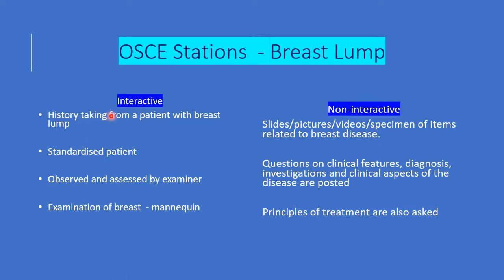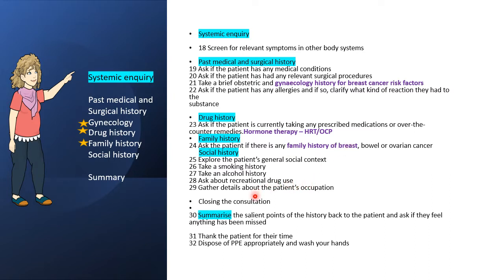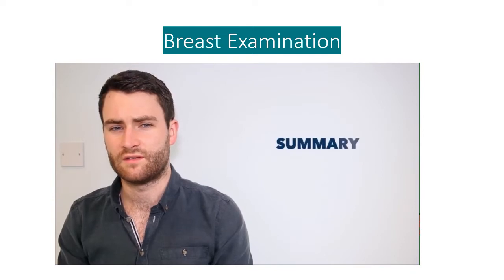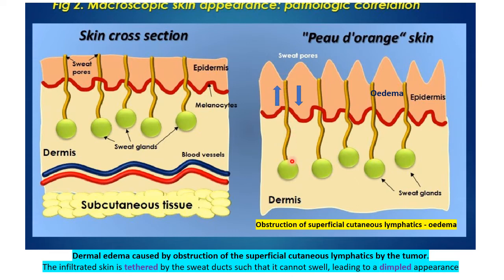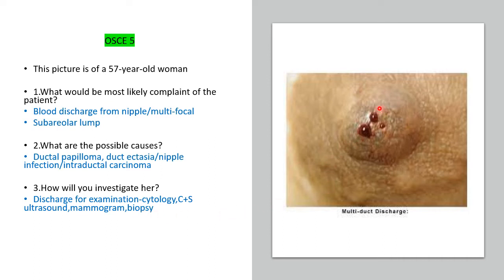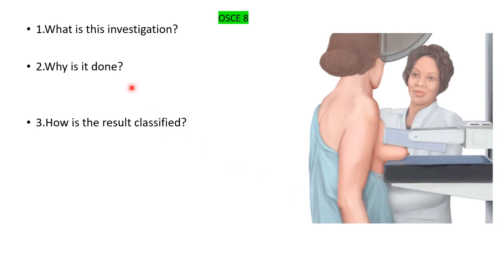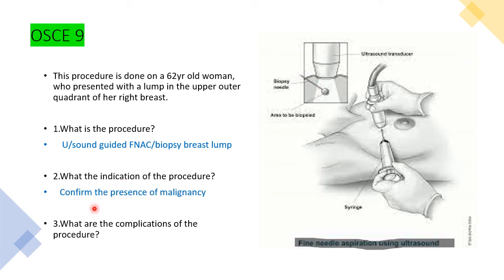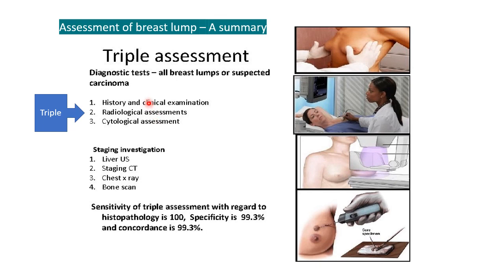Surgery Clinics S1.8 - Breast OSCE